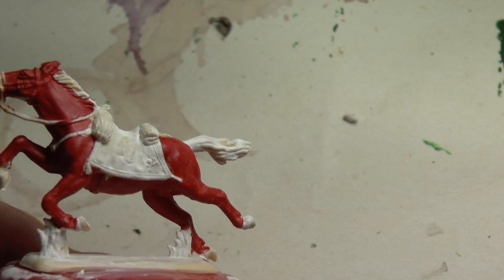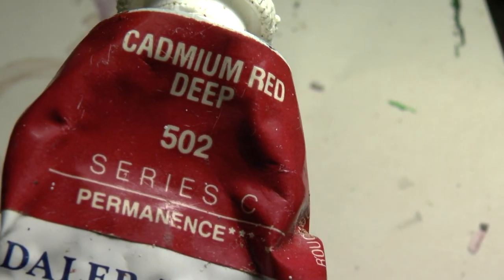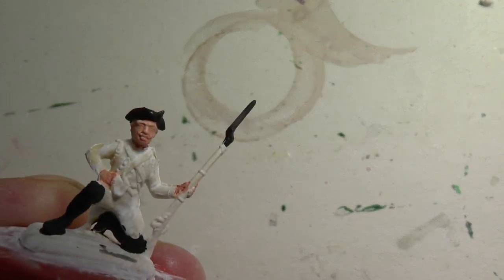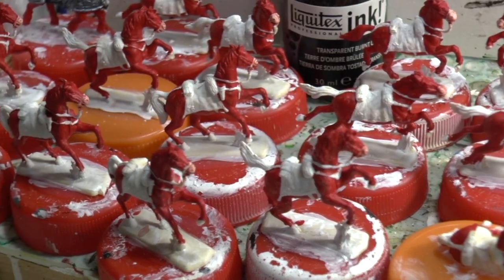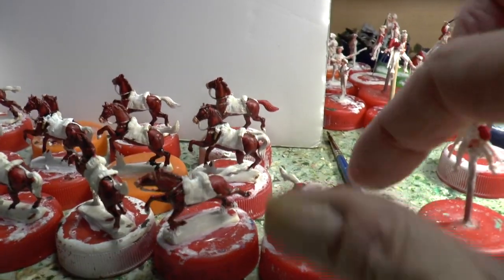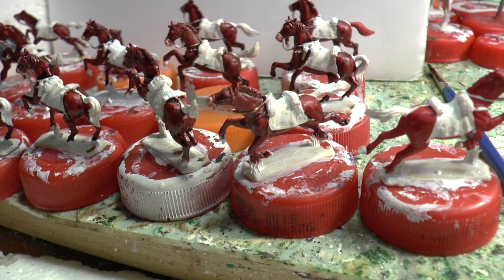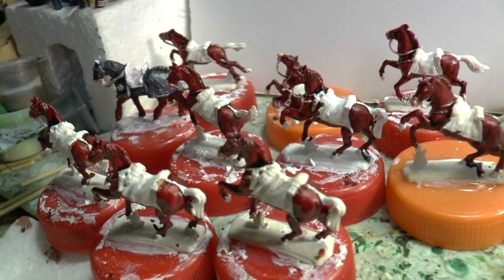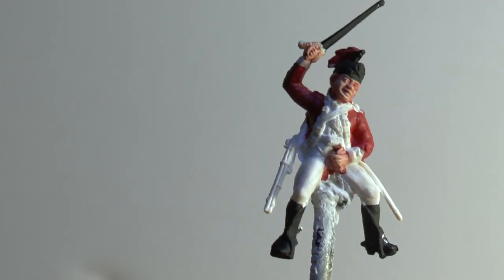AWI 17th Light Dragoons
The Last Outpost Part 2